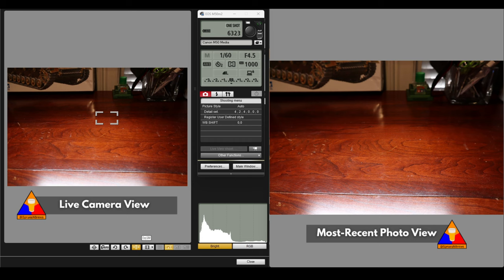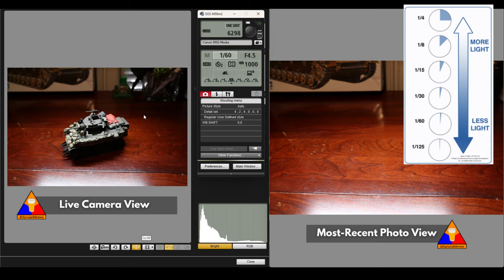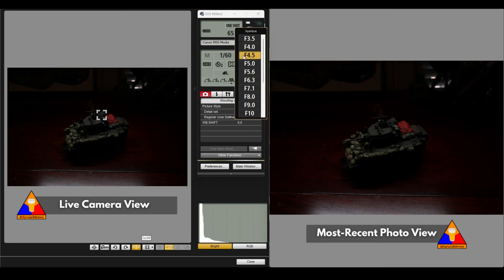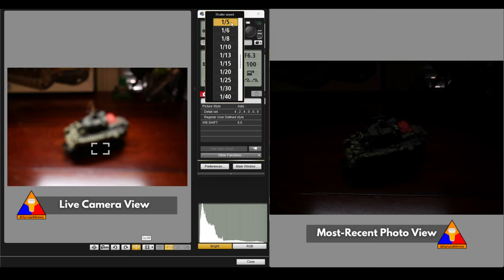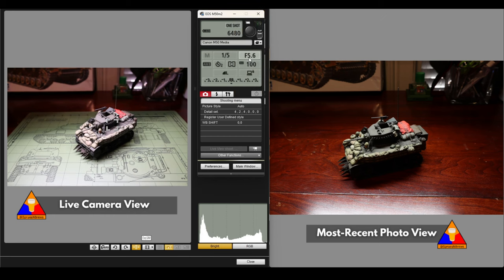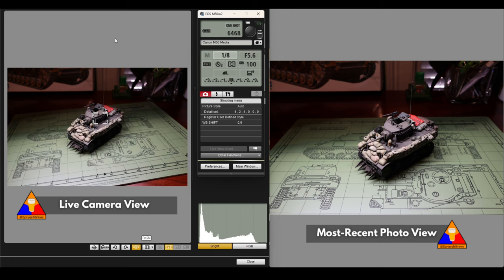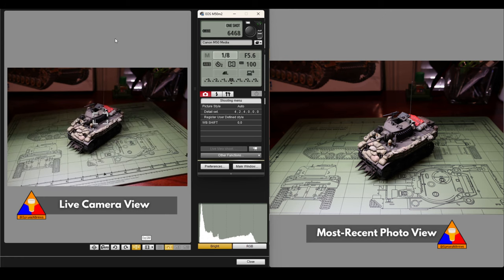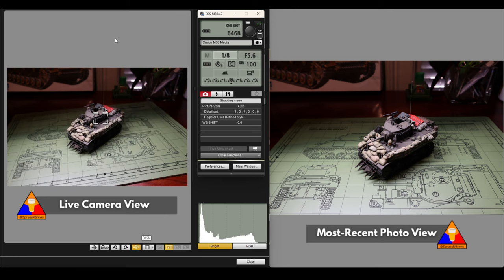A Beginner's Guide to Taking BEAUTIFUL Photos of Your Scale Models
Photographing your scale models can be stressful… but it doesn't have to be! In this video, we'll check out some basic rules to follow when taking pictures of your plastic model kits so you can create some beautiful, professional-quality shots to share with your friends, family & scale modeling community.

You can follow these tips with either a *Cell Phone Camera* or a *Digital Camera* - just make sure that if you use your phone, the camera app is set to *manual mode* so you can control the settings.

*My Additional Scale Modeling Equipment Recommendations*
RGB LED Lights
Soft Box Lights
Mic Stands
5/8" to 1/4" Adapters
Swivel Mount
Aux Cable
Monitor Swing Arms

Chapters:
00:00 Intro
00:47 Getting Started
02:02 Camera Settings Overview
02:55 Shutter Speed
03:41 Aperture / F-Stop
04:55 ISO
05:23 Setup Shots
07:30 Background & Adjustments
11:27 Editing for Thumbnails